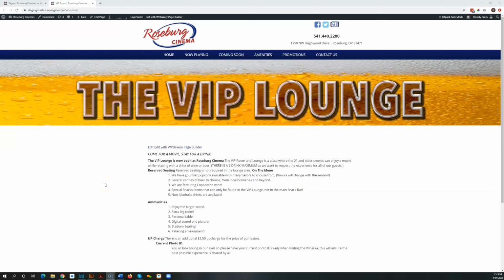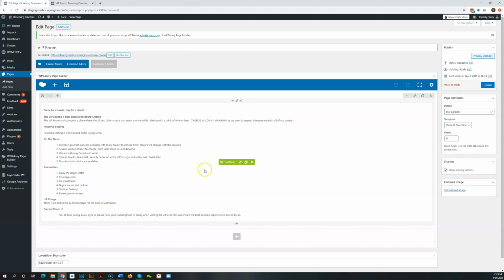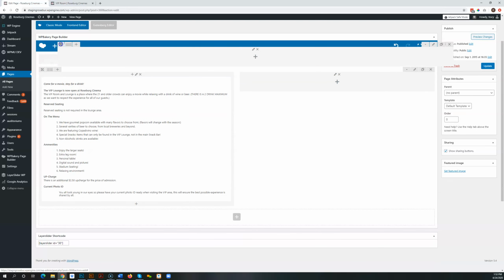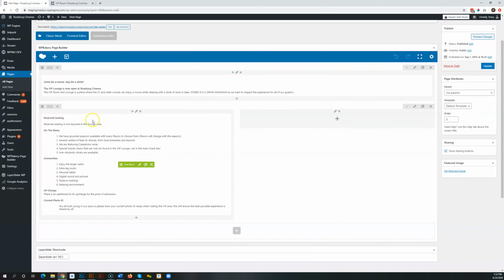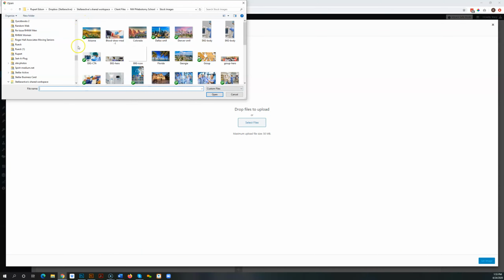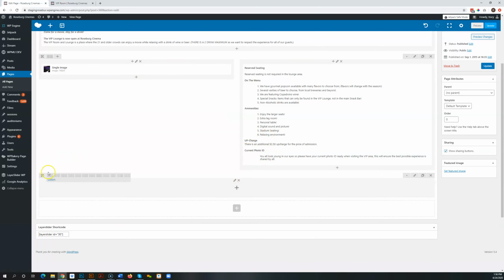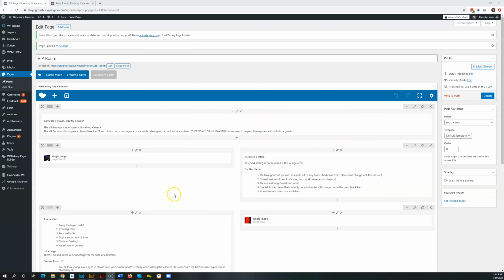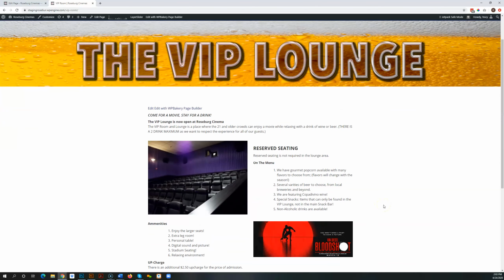Roseburg Cinemas - editing pages